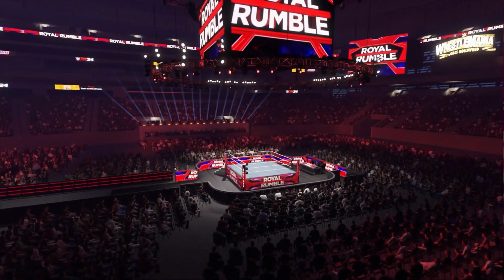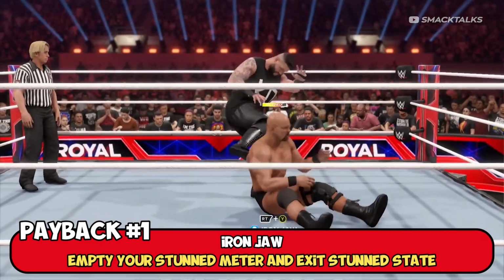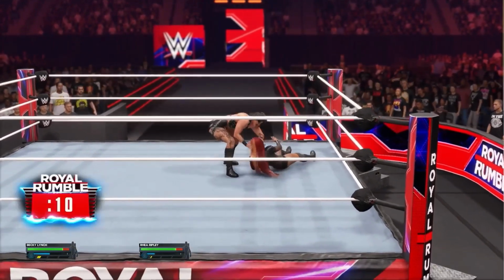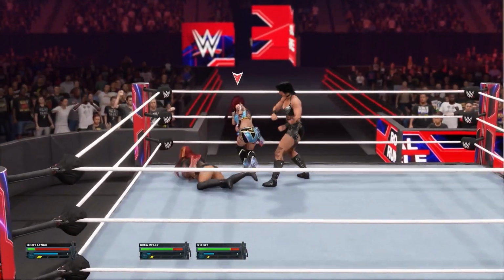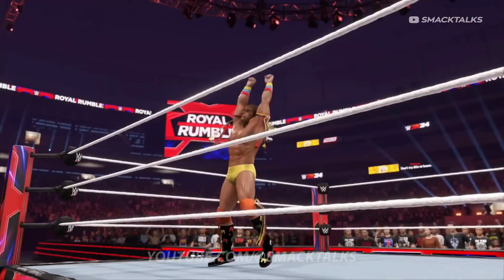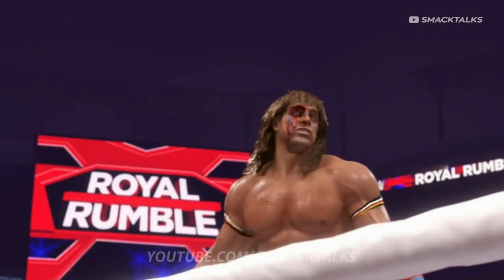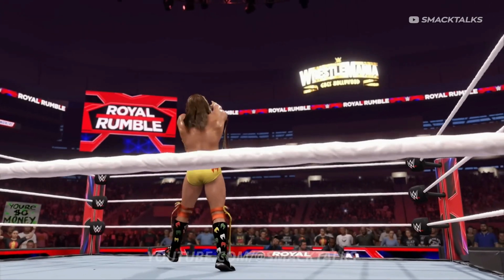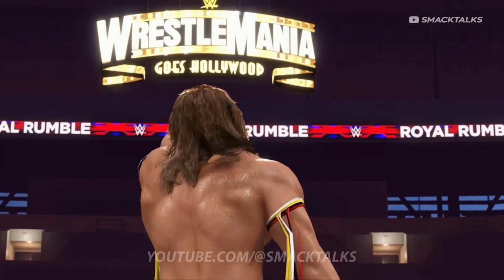WWE 2K24 | Even More Explosive Features Revealed - The Fiend Returns!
🚀 WWE 2K24 ROSTER REVEAL - Who do you want to see in the game?

💥 WWE 2K24 Roster will be the biggest in the history of the franchise! With returning faces and new WWE superstar editions. WWE 2K24 news will be covered all over our channel!

CALL TO ARMS